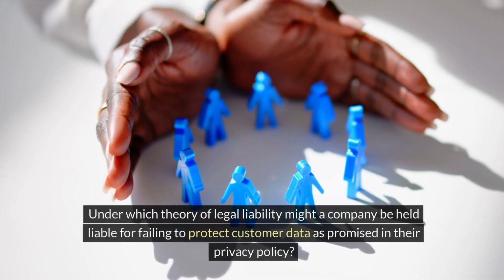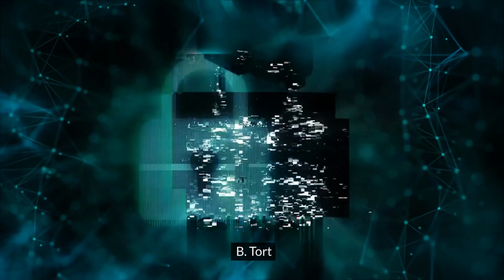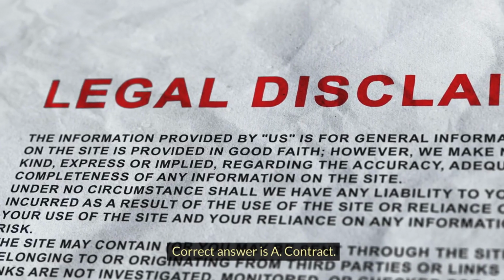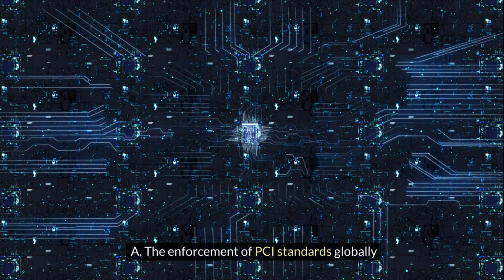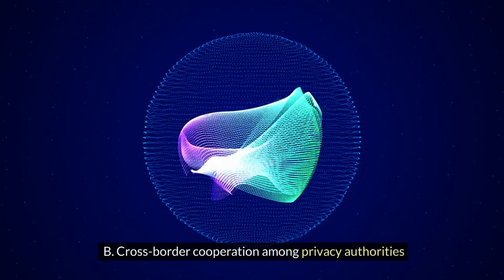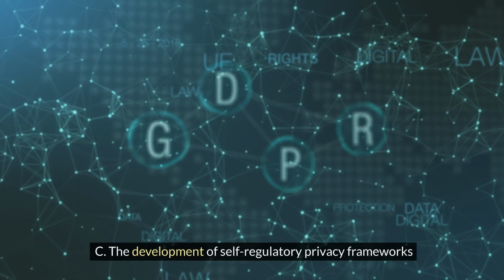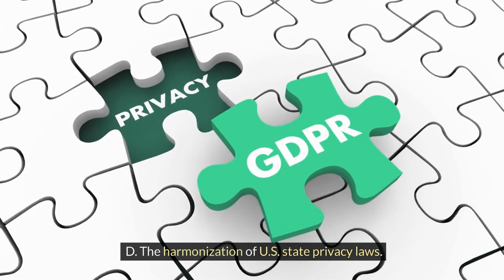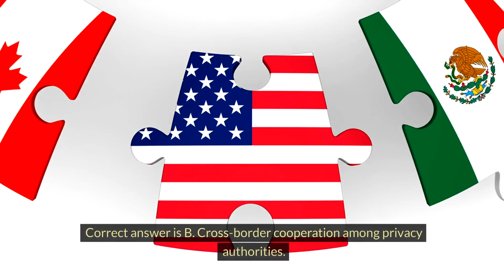CIPP/US test questions - Enforcement of US Privacy and Security Laws | Unofficial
B. Enforcement of U.S. Privacy and Security Laws
a. Criminal versus civil liability
b. General theories of legal liability
i. Contract
ii. Tort
iii. Civil enforcement
c. Negligence
d. Unfair and deceptive trade practices (UDTP)
e. Federal enforcement actions
f. State enforcement (Attorneys General (AGs), California Privacy Protection Agency (CPPA))
g. Cross-border enforcement issues (Global Privacy Enforcement Network (GPEN))
h. Self-regulatory enforcement (PCI, Trust Marks)